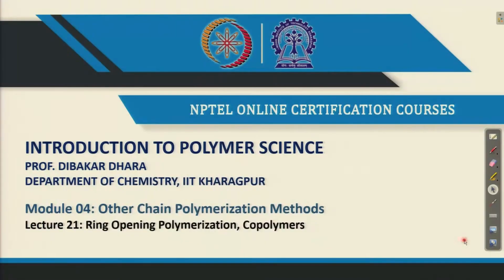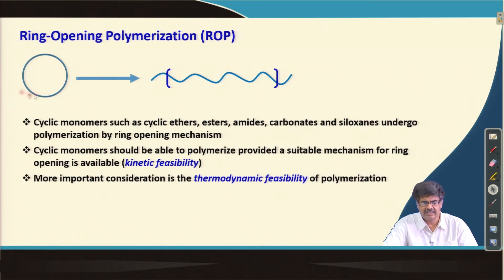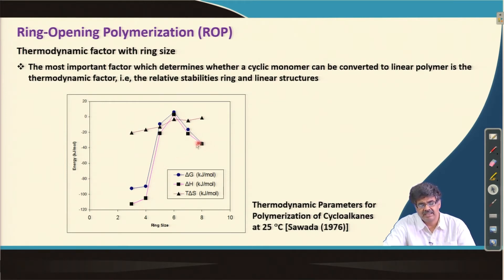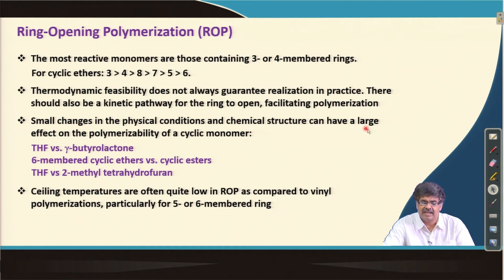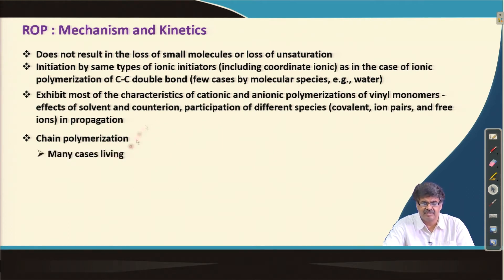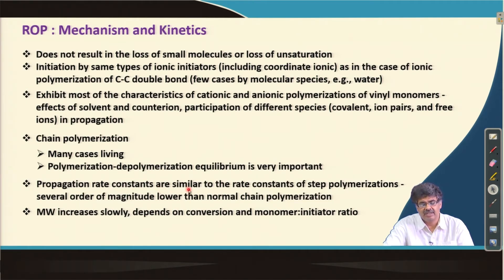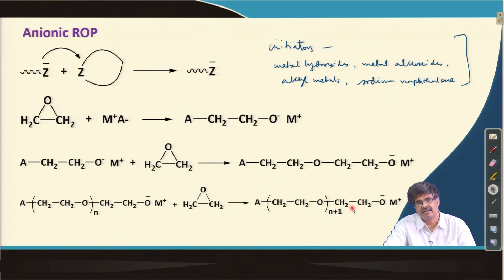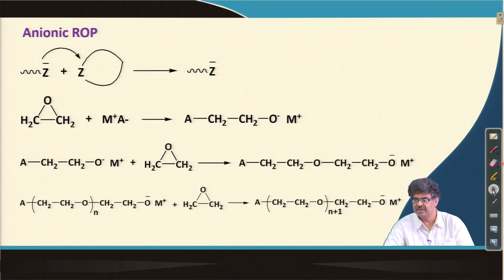Ring Opening Polymerization, Copolymers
Subject:Chemistry
Course:Introduction to Polymer Science